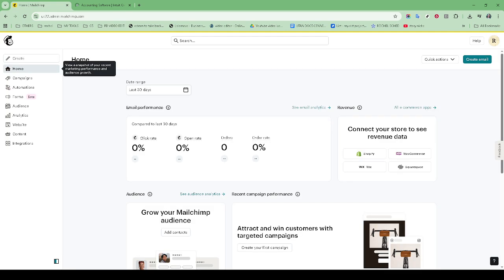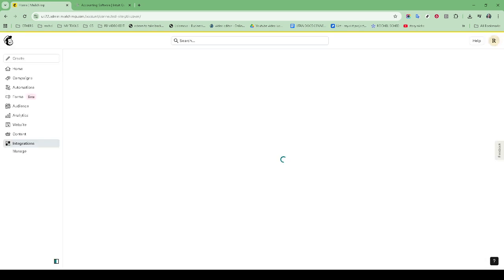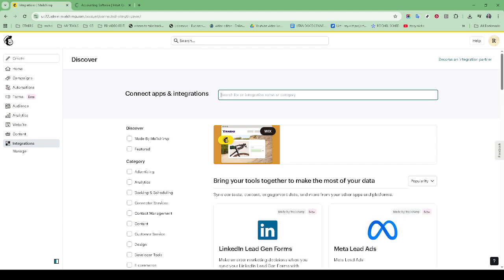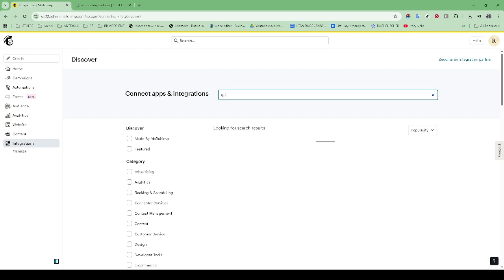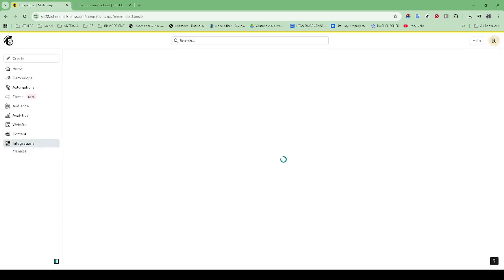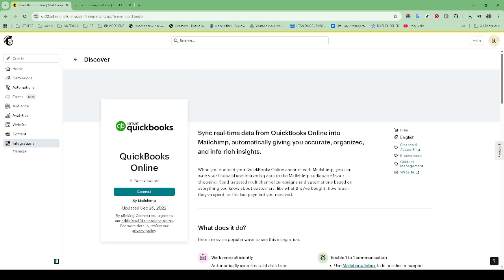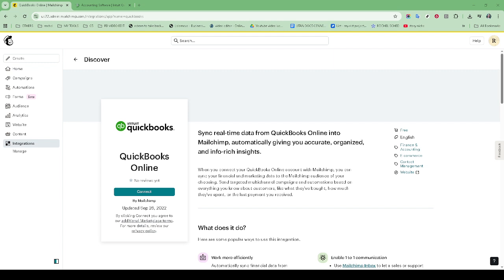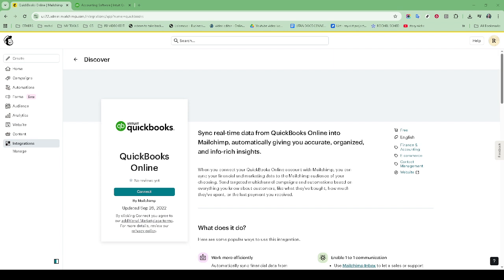How To Use QuickBooks With Mailchimp To Automate And Maintain Customer Relationships 2025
Want to streamline your customer management and email marketing? Integrating QuickBooks with Mailchimp allows you to automate campaigns, maintain strong customer relationships, and save time managing your business. In this 2025 step-by-step guide, you’ll learn how to connect QuickBooks to Mailchimp, sync customer data, and set up automated emails that target the right audience at the right time. Perfect for small business owners, accountants, and marketers, this tutorial ensures your emails are personalized, timely, and effective. Start leveraging the power of QuickBooks and Mailchimp to grow your business and improve customer engagement today!